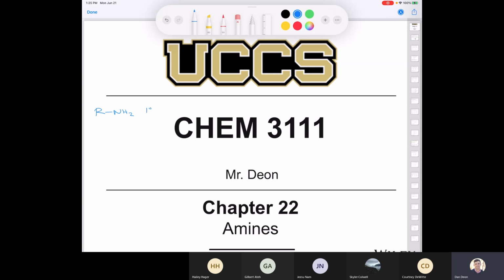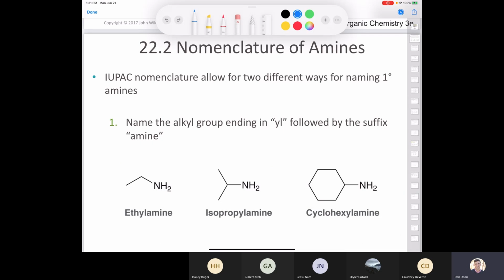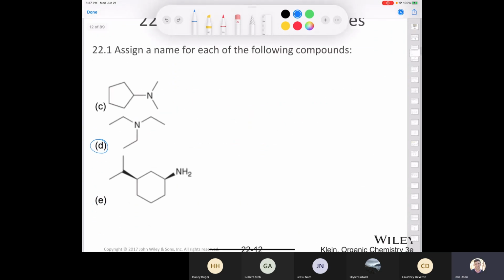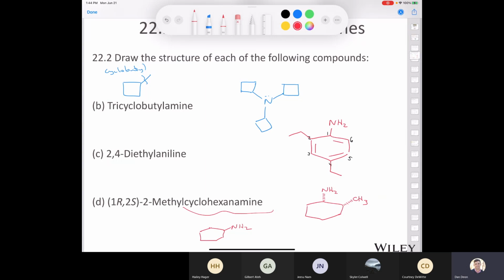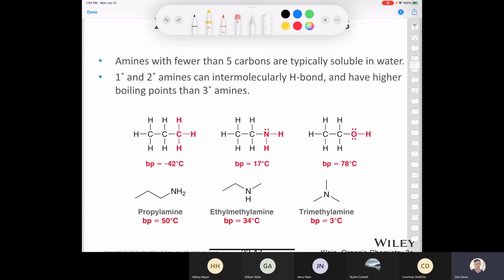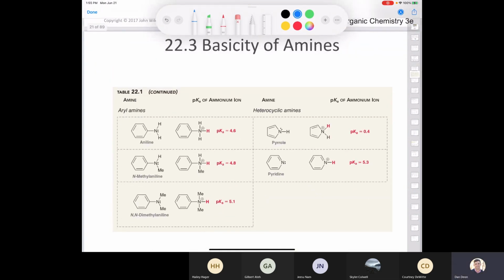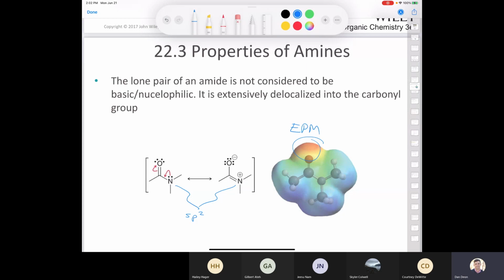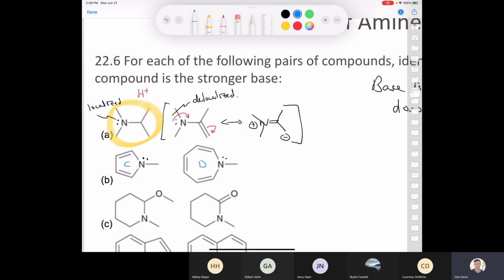CHEM 3111 Lecture June 21, 2021 PART 2